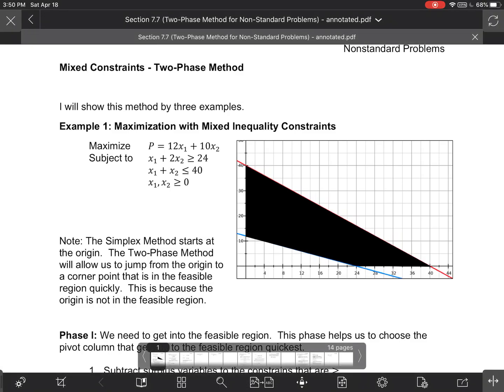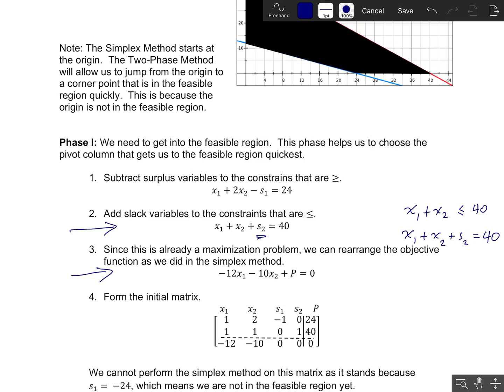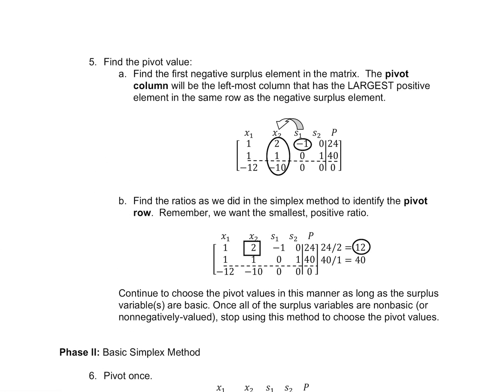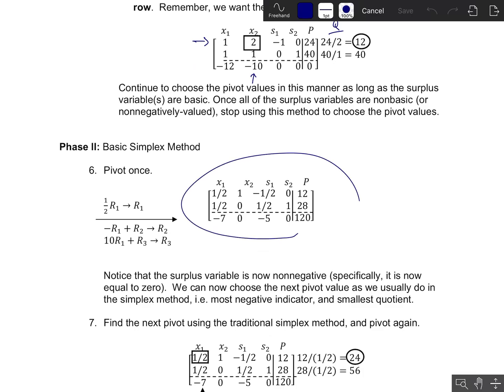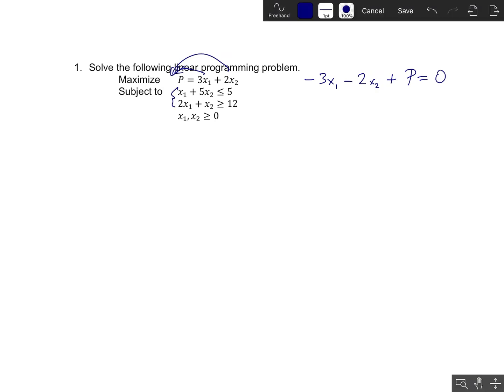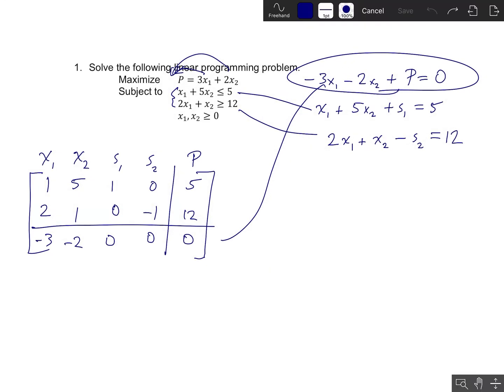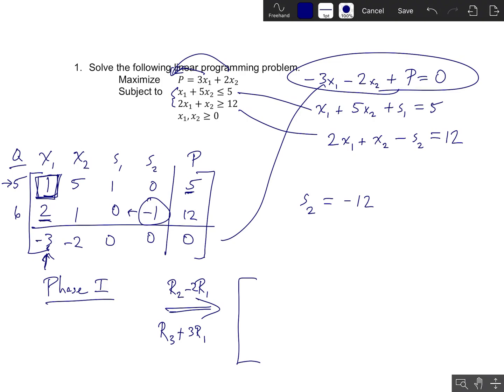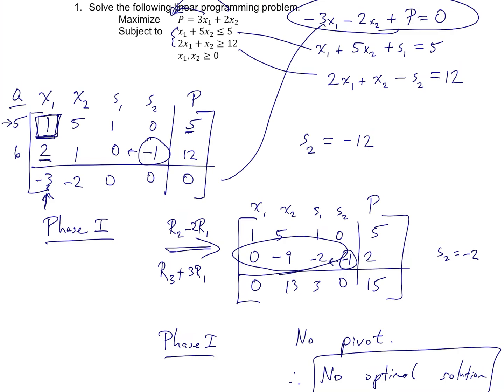Non-Standard Problems 1